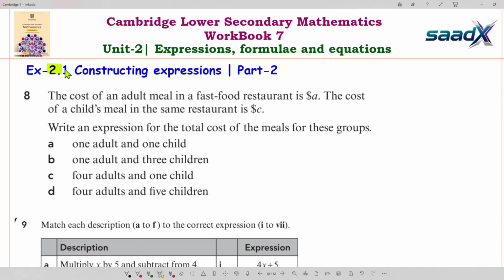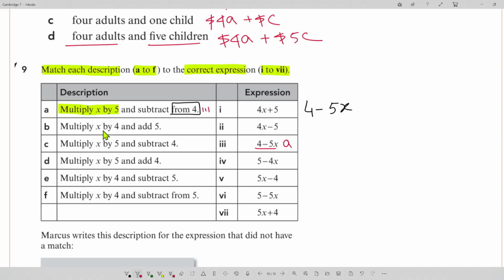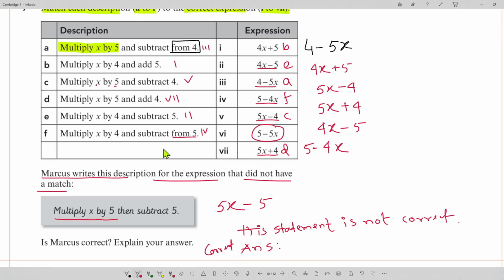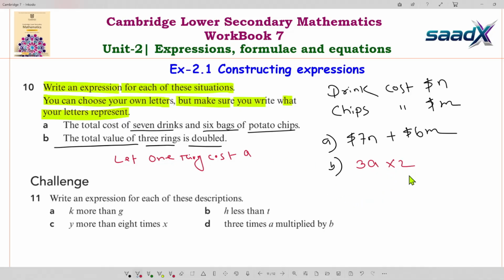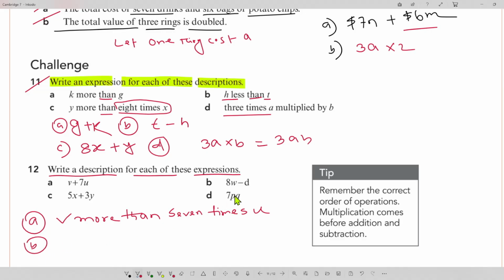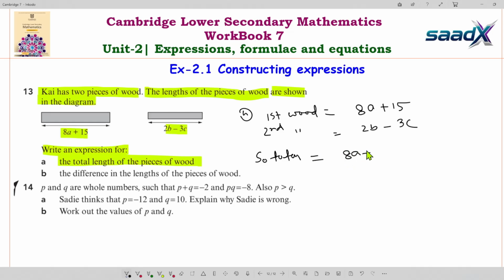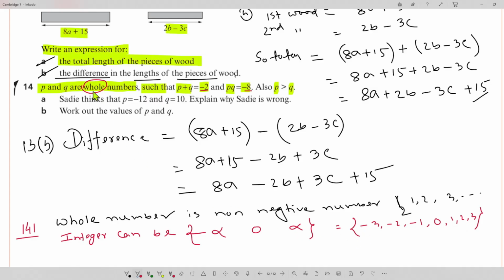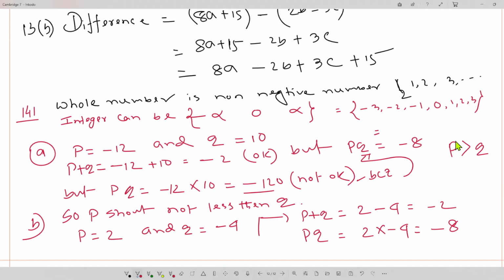Cambridge Math 7 | Constructing Expressions | Unit 2 Ex-2.1 Q8–13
Learn how to construct algebraic expressions step by step from real Cambridge questions!
In this video, we solve Exercise 2.1 (Questions 8–13) from Cambridge Lower Secondary Mathematics Workbook 7 (Unit 2 – Expressions, Formulae, and Equations).
Understand how to write expressions from word problems, match descriptions, and use correct order of operations.

📘 Topics Covered:
✅ Matching expressions with descriptions
✅ Writing algebraic expressions from situations
✅ Constructing expressions with correct order of operations
✅ Challenge problems for deeper understanding

🎯 Perfect for:
Cambridge Lower Secondary | Year 7 | Key Stage 3 | Grade 7 | International Math Students